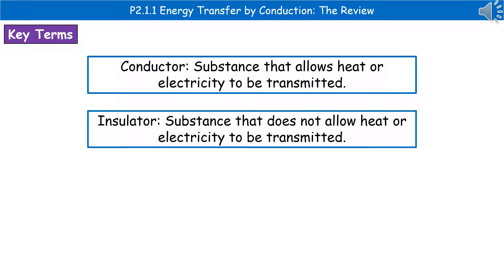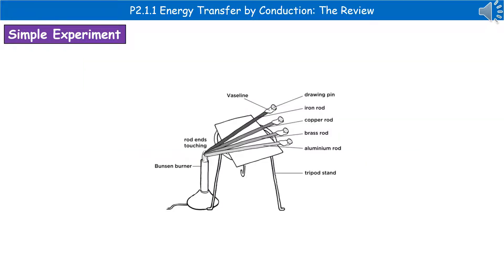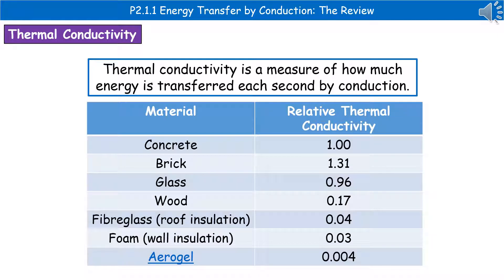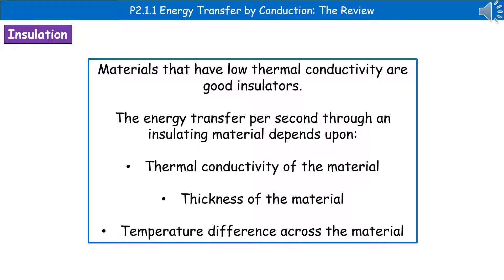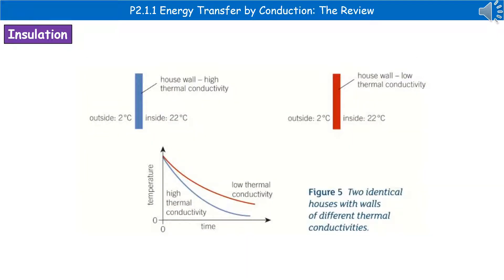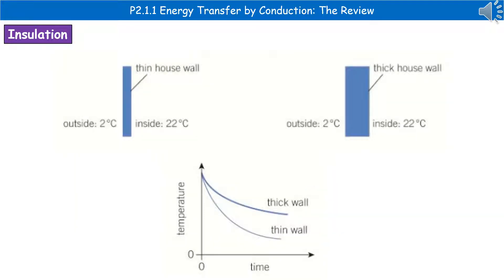AQA Physics P2.1 - Conduction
AQA (9-1) revision video for Physics and Combined Science on P2 – Conduction for the foundation and higher tier.